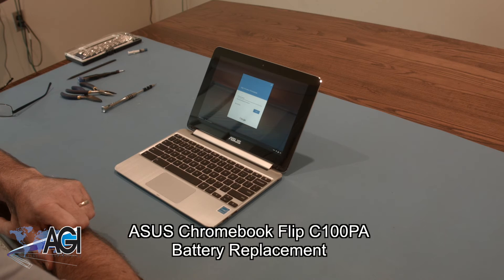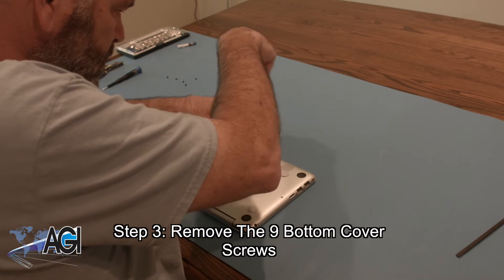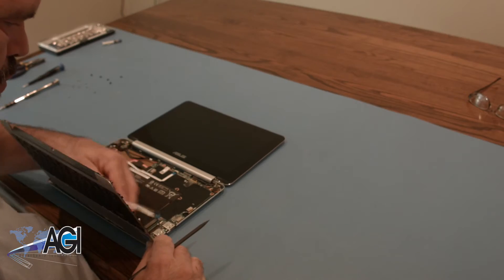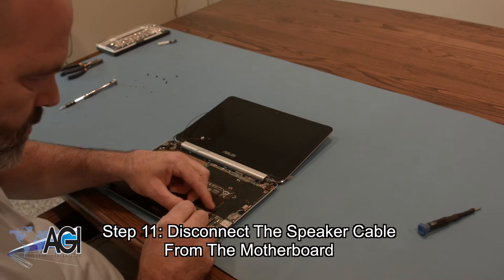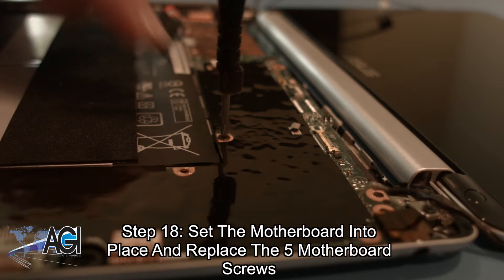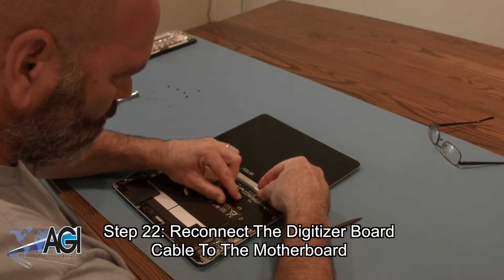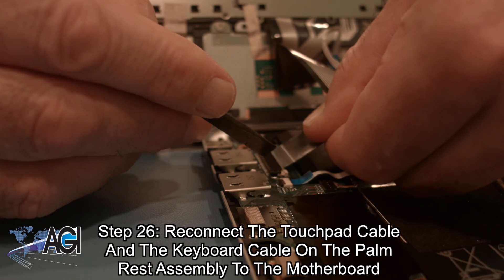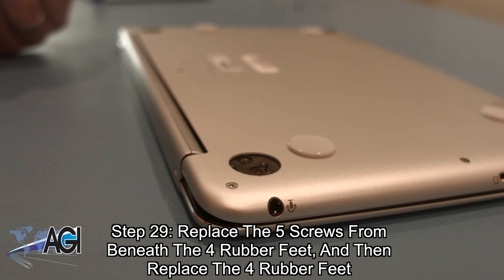ASUS Chromebook Flip C100PA Battery Replacement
Step-by-step tutorial on replacing the Battery in an ASUS Chromebook Flip C100PA. For all of your school's Chromebook parts and repair needs,